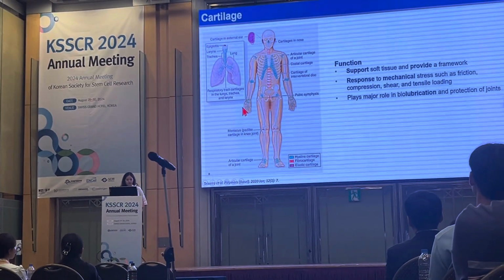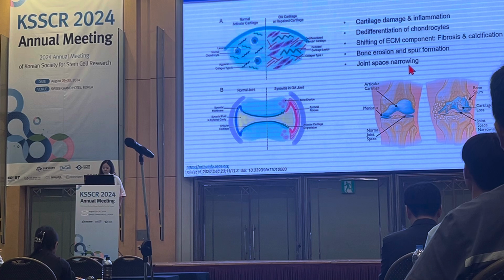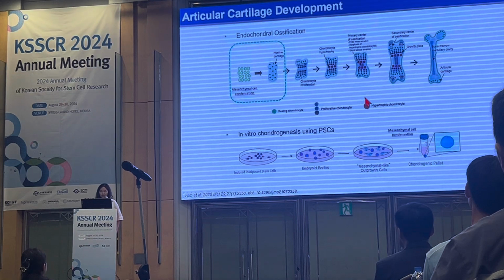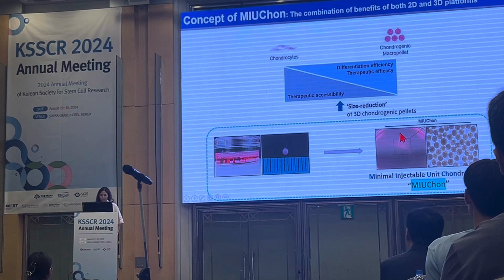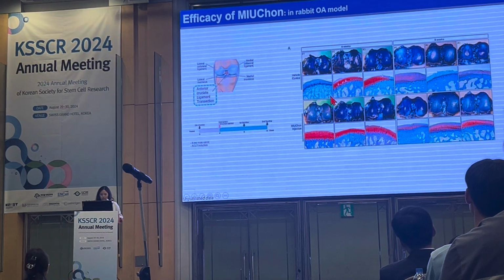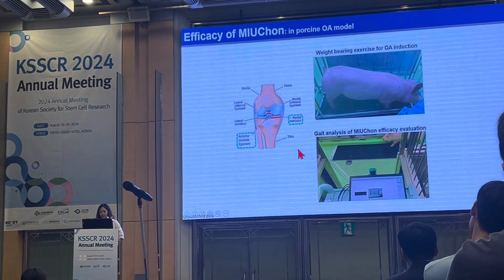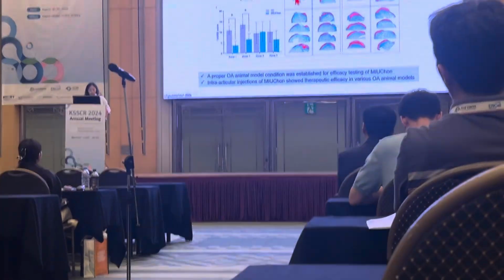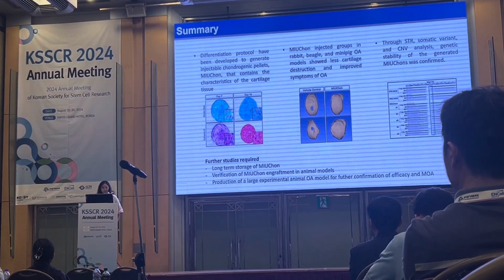240830 한국줄기세포학회 임예리 박사발표